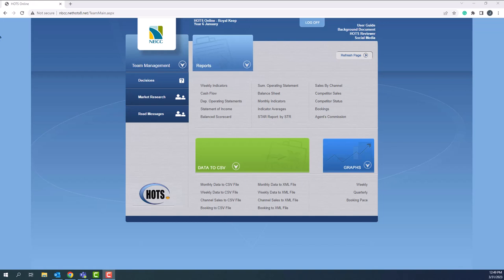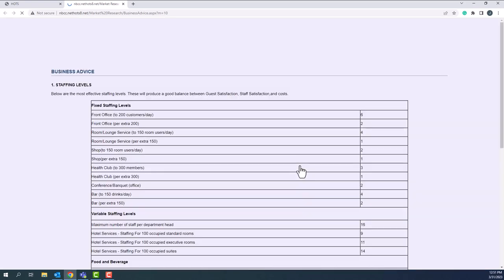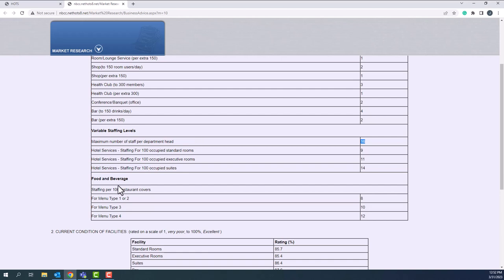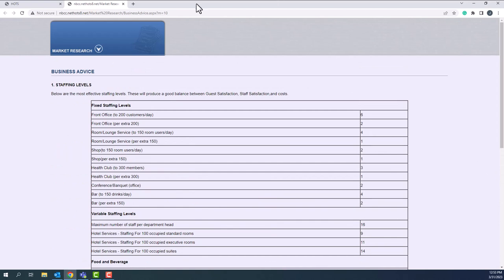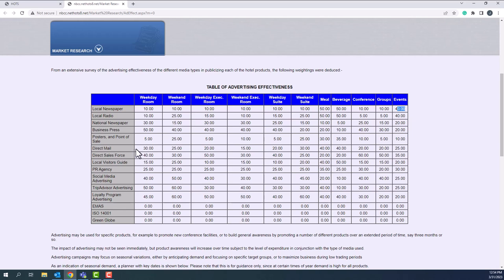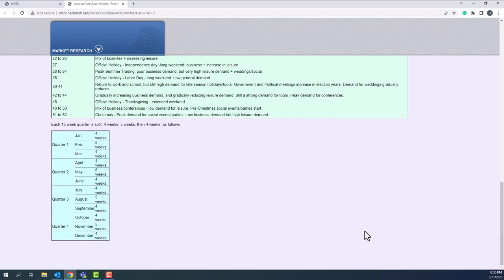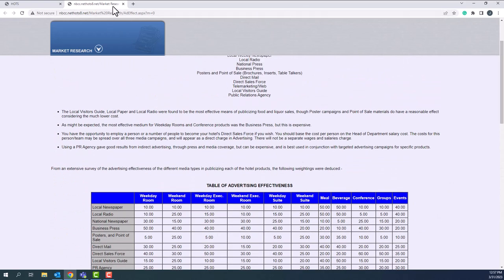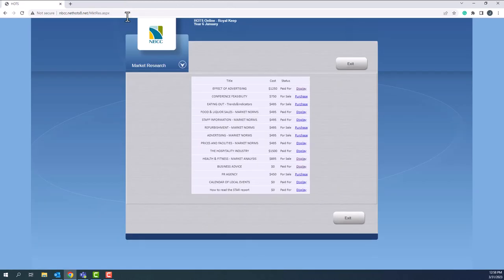NBCC Hospitality Hotel Simulation Tutorial - Market Research